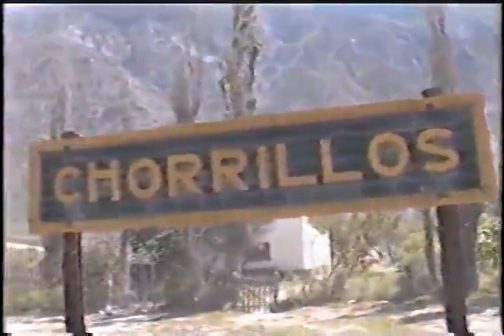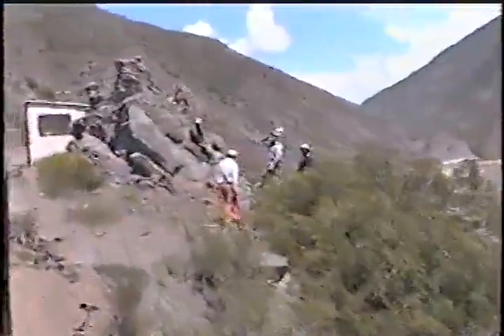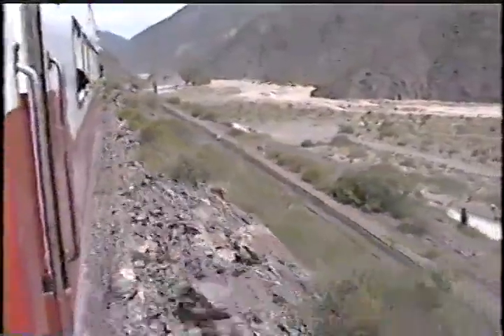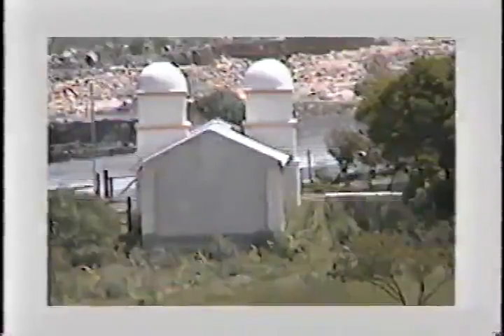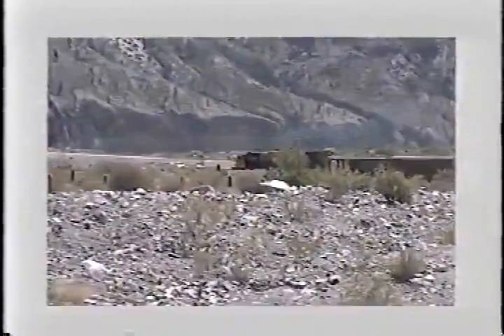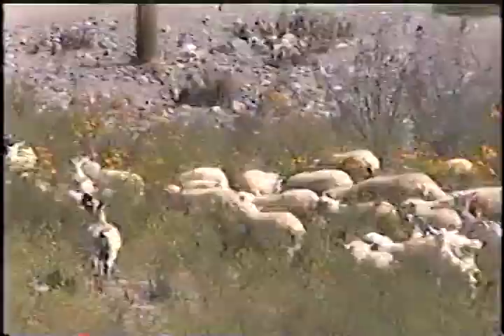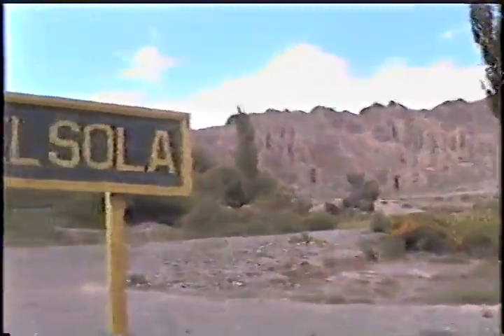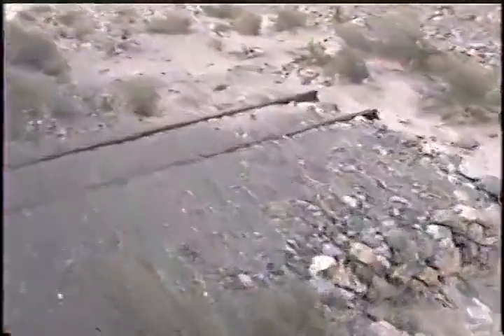El tren mixto Salta Socompa parte dos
Recorriendo la cordillera argentina en tren ,desde el viaducto Piedra Azul , segundo zig zag ,Estaciones Ing. Maury y Gdor Solá , un viaje audaz de un maravilloso tren que ya no existe.